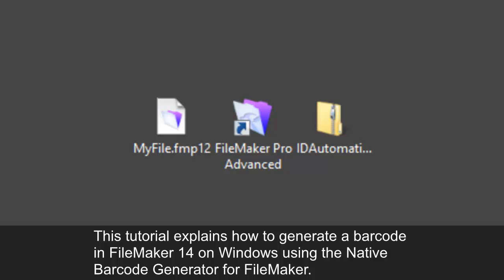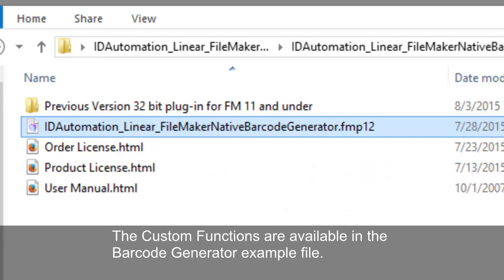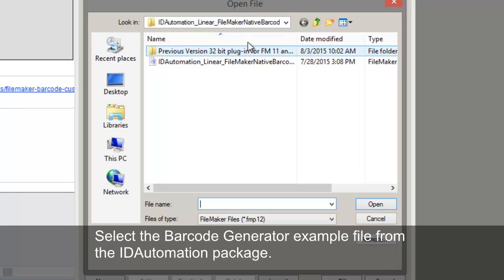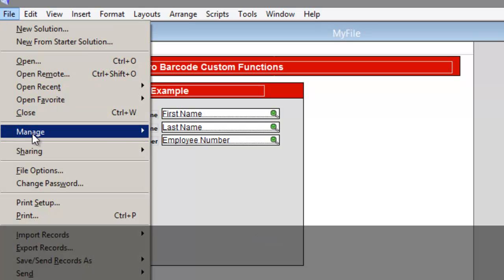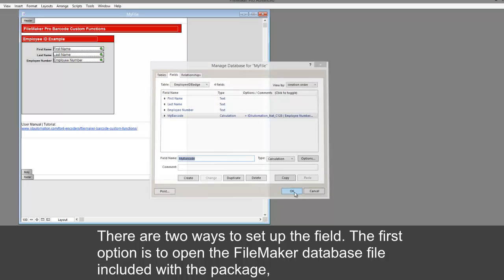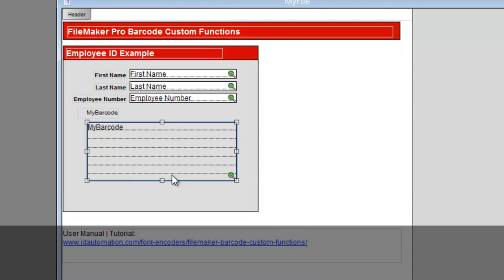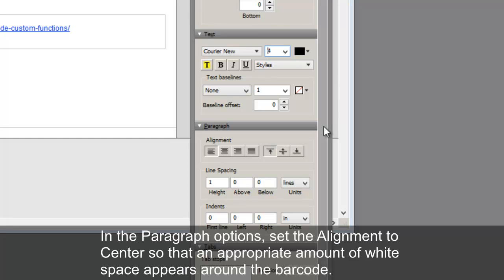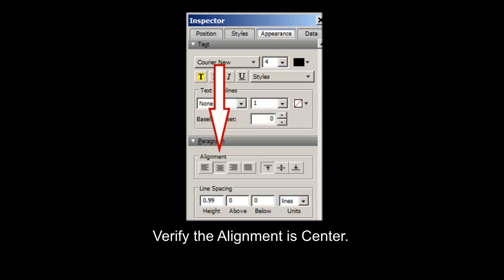Create a Barcode-in-FileMaker (12 and up) using the IDAutomation Native Generator (Custom Formulas)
This tutorial explains how to generate a Code 128 barcode Filemaker Windows using IDAutomation Native Generator Custom Functions.